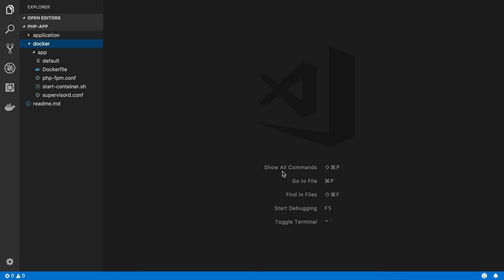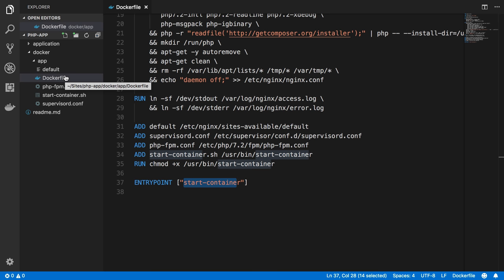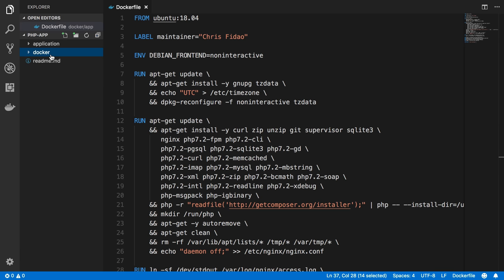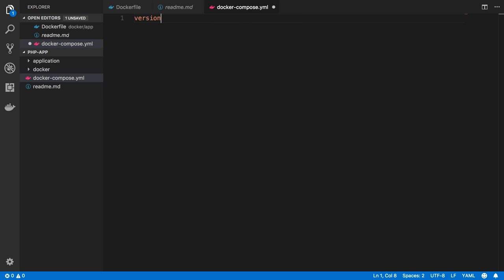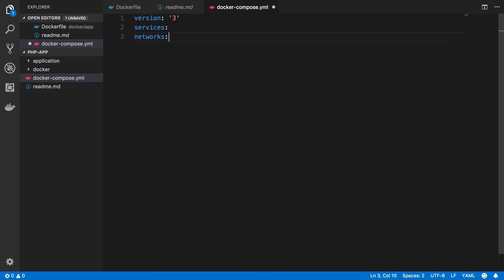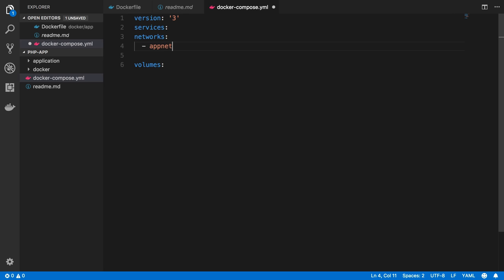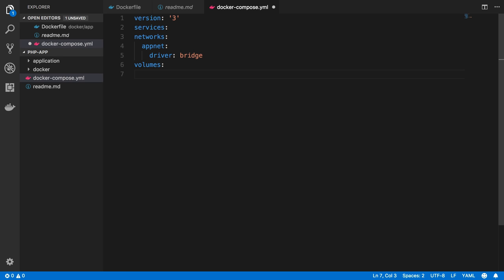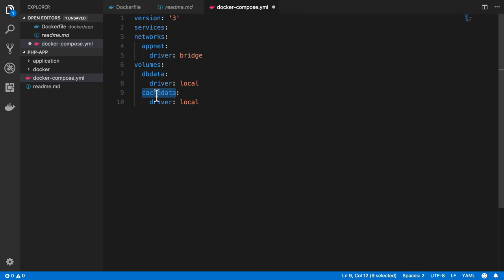Docker Compose Intro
Let's start building a docker-compose.yml file so we can manage our Docker environment more easily.